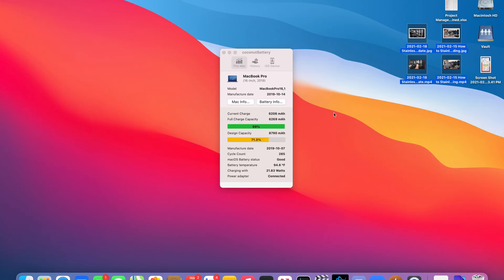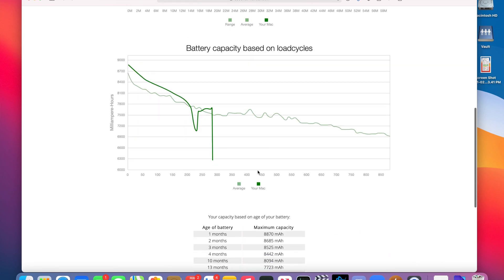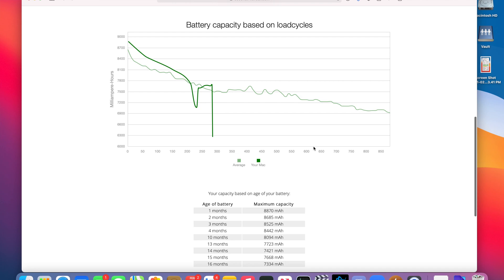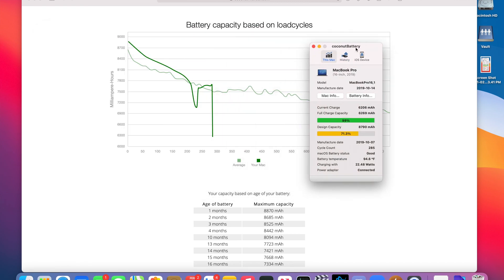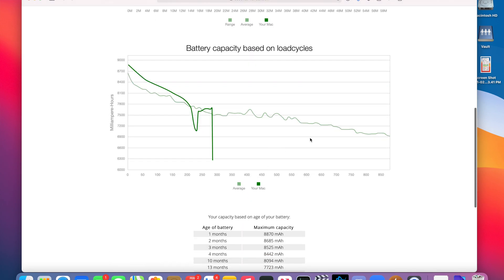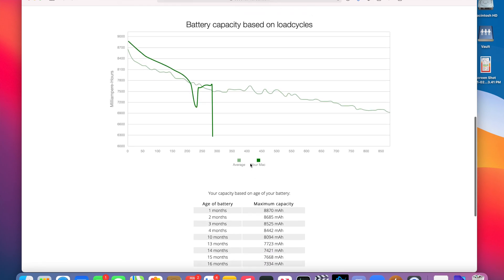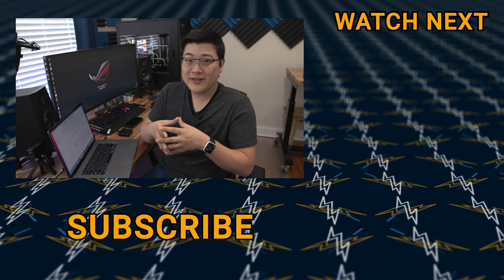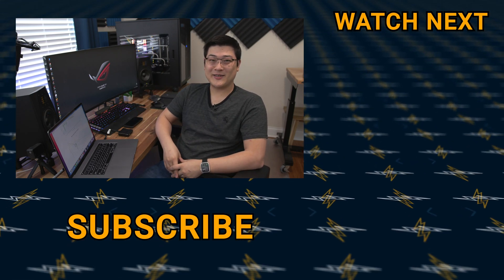Macbook Laptop Battery Capacity Drop Fix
My MacBook Pro laptop battery life suddenly dropped and here's what you can do to recover the correct capacity indication.